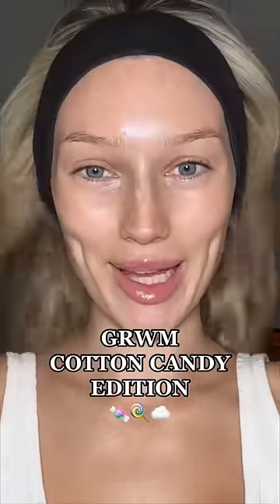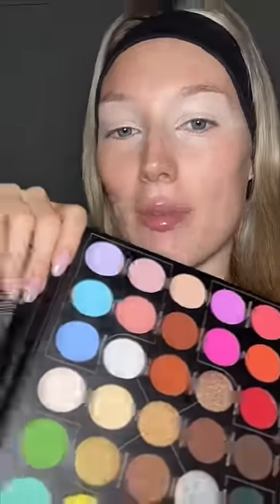THIS IS THE MOST SATISFYING PART 😍🥺🩵